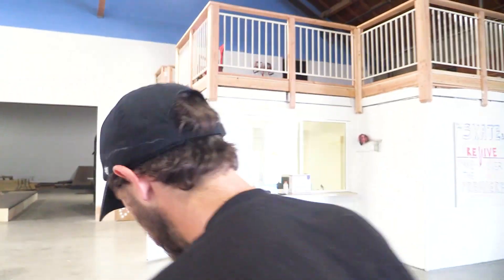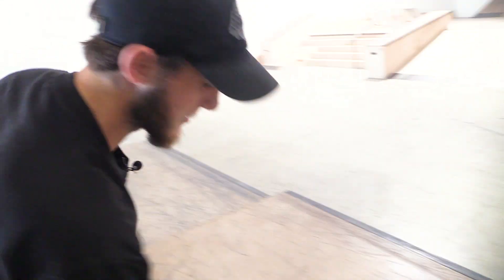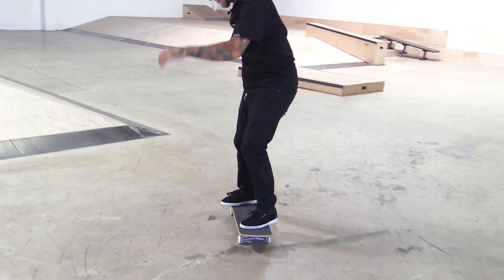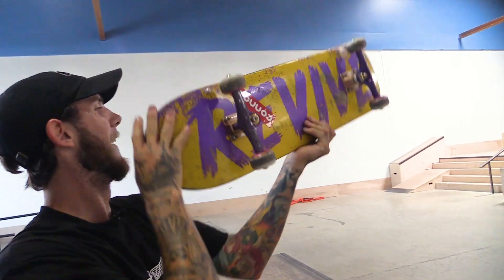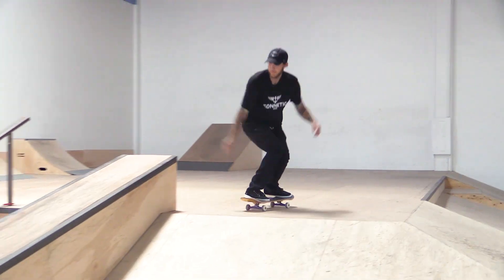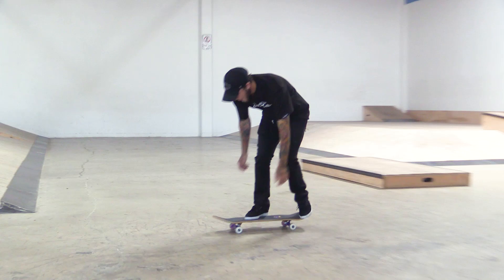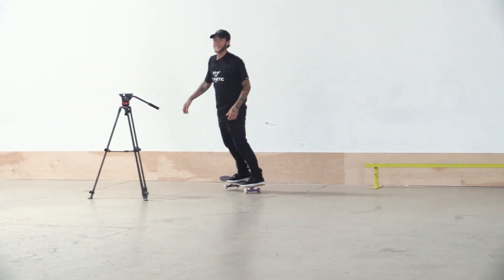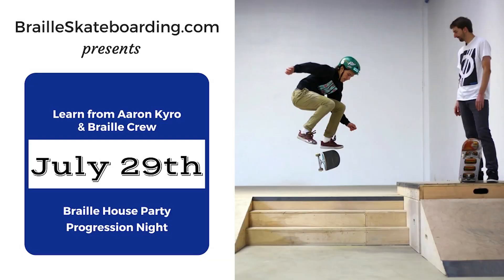FETTY CAN DOLPHIN FLIP?! TRICK REQUEST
I posted a video on Instagram asking you guys what tricks you wanted to see Fetty land and I made him land them! Hope you guys enjoy this!

COME LEARN TO SKATE WITH US!

SKATE SUPPORT

CLIPPED

slow motion

top videos

Thanks,

Aaron Kyro